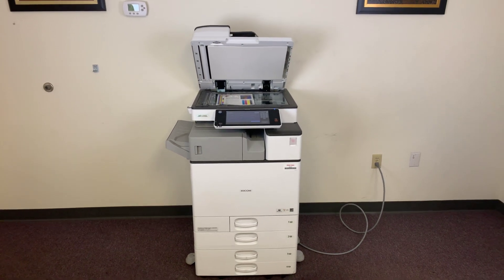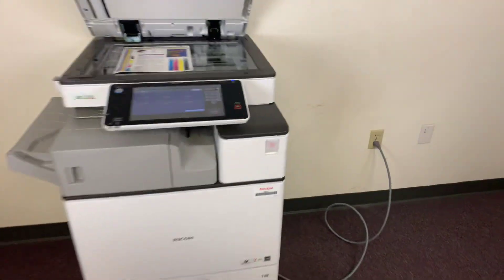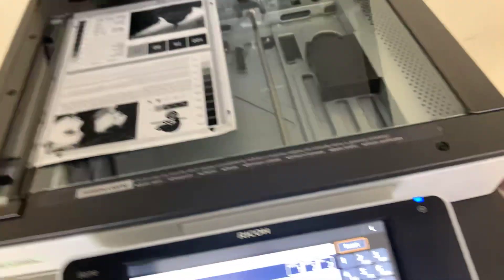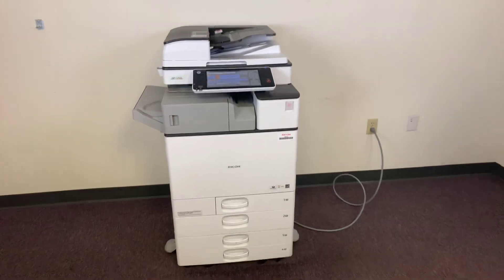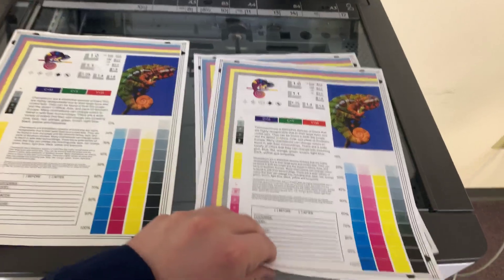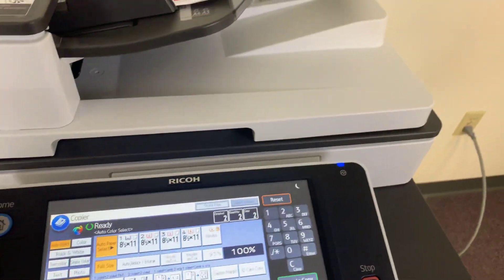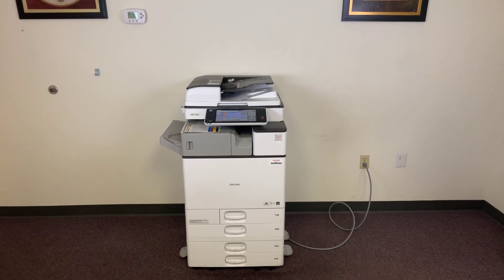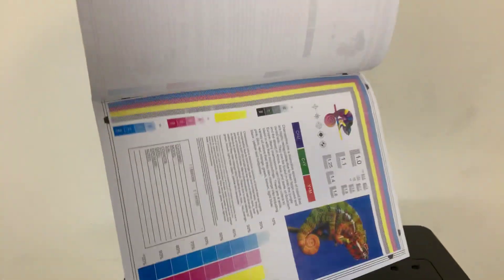Ricoh MP C2503